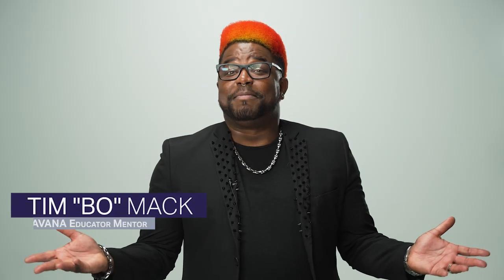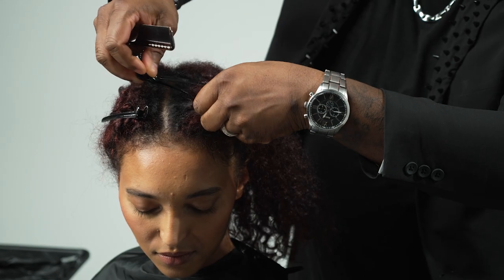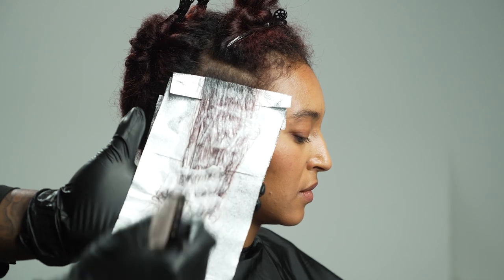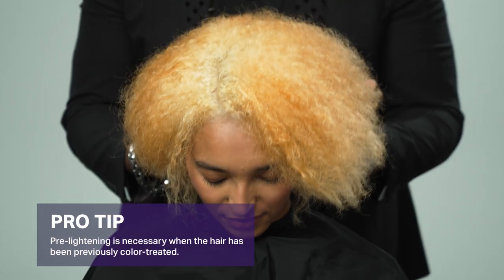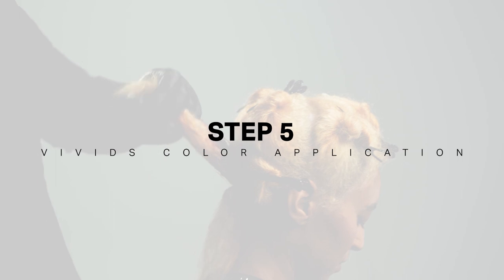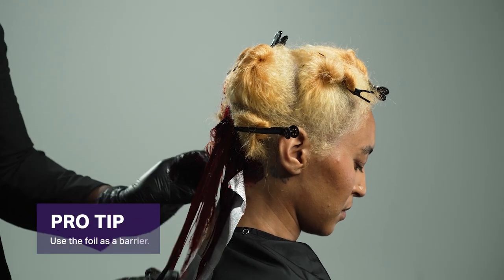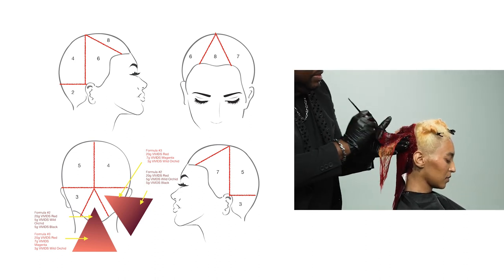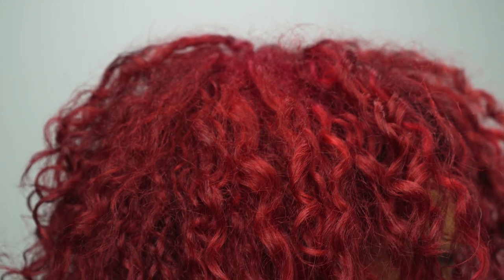Love Is in the Hair! Red Hot Geometric VIVIDS | Get the Look | PRAVANA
Even Cupid Himself would Blush at this Red Hot Geometric VIVIDS Color that's not for the faint of heart!
With Valentine's Day just around the corner what better way to show off your love for fashion and beauty than with a sexy and bold red geometric color?  PRAVANA Educator Mentor Tim "Bo" Mack shows you how featuring PRAVANA's ChromaSilk VIVIDS for the most vibrant results!

To view the complete Step-By-Step PDF with Pro Tips, please

Missed a step? Here's the Video Step-By-Step time stamps to review each section:
Step 1: (0:23) Prep
Step 2: (0:37) Global Blonding Sectioning
Step 3: (0:49) Global Blonding
Step 4: (1:47) Geometric Sectioning
Step 5: (2:01) VIVIDS Color Application
Step 6: (3:01) Styling